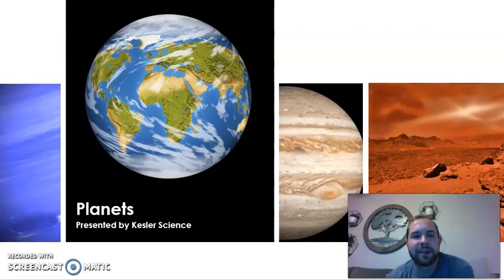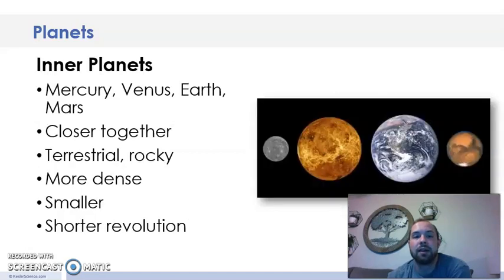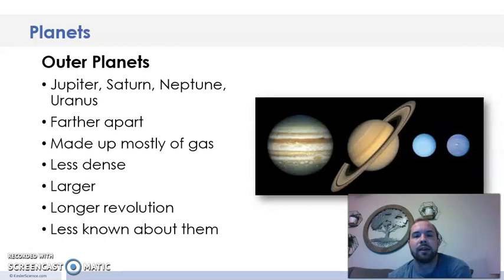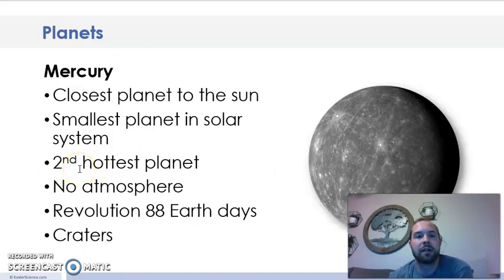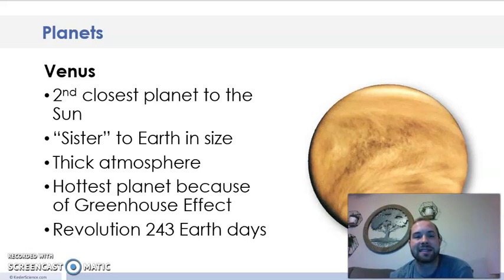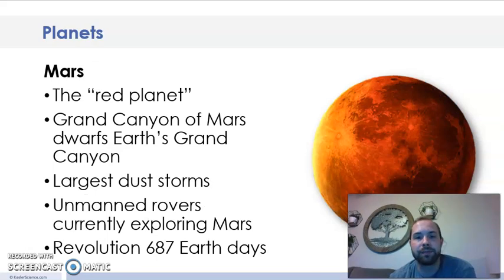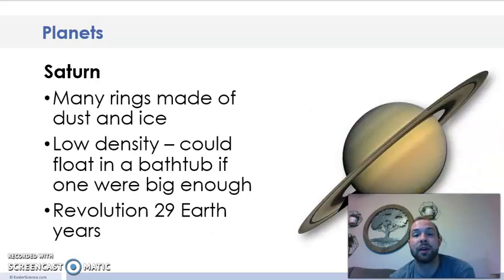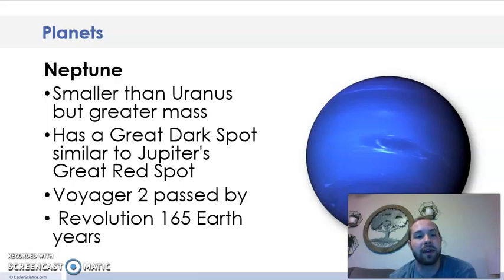Planets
An overview of the planets in our solar system.